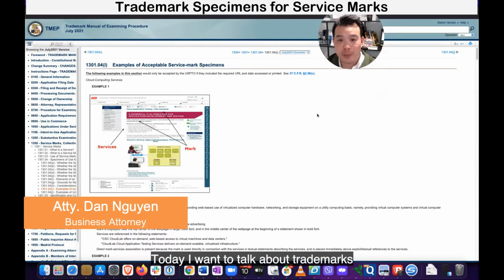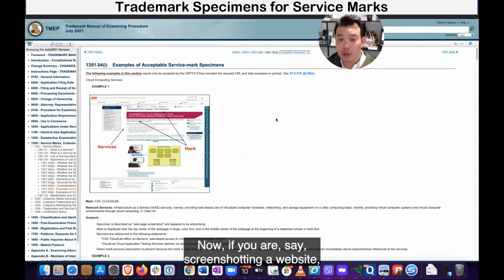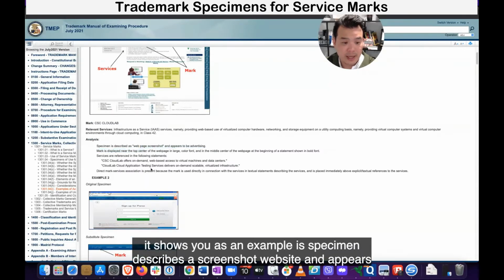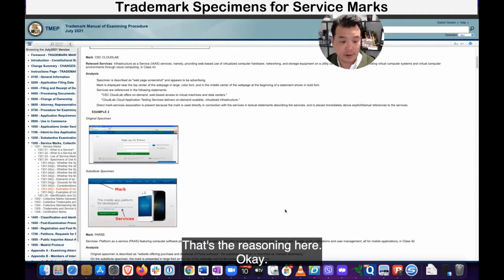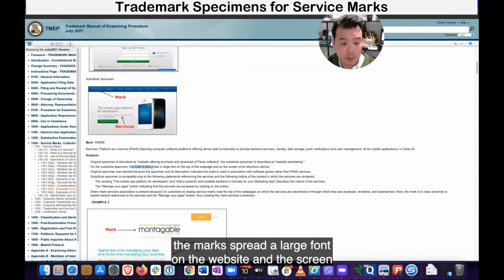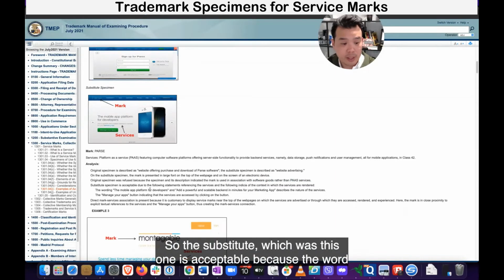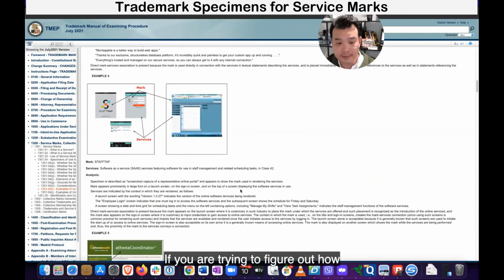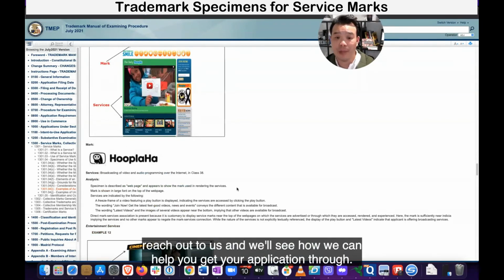Trademark Specimens for Services: Get Approved with These Examples!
Struggling with Trademark Specimen approval for your service mark?  This video breaks down the process with clear examples from the USPTO, showing you what works and what gets rejected. Save yourself time and frustration - watch now!